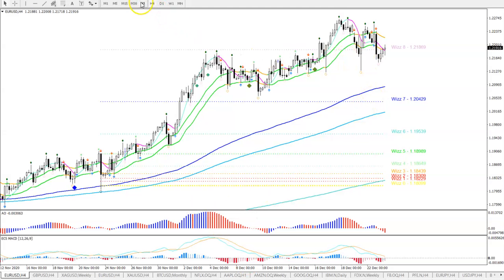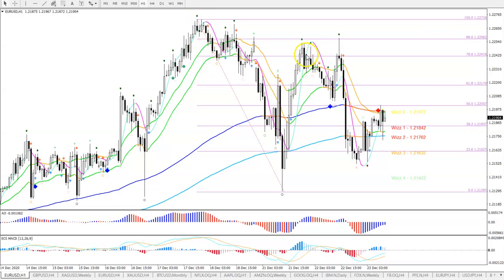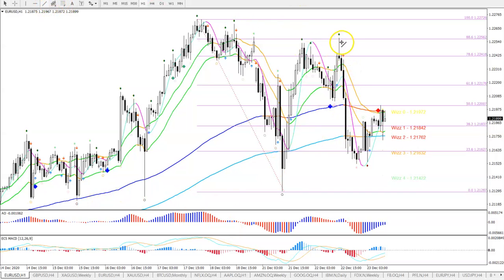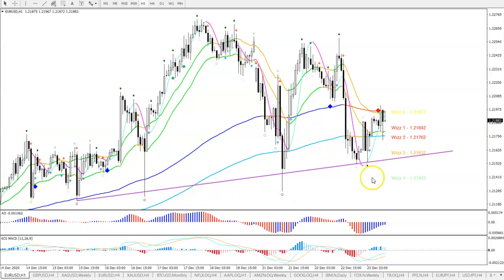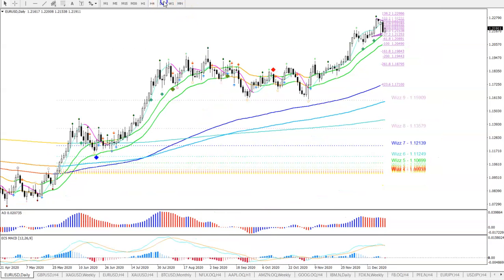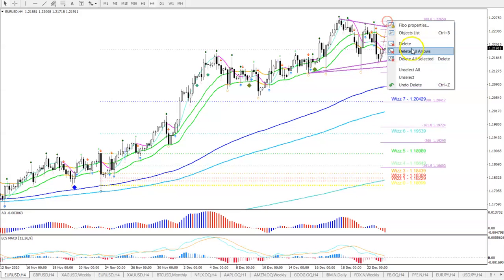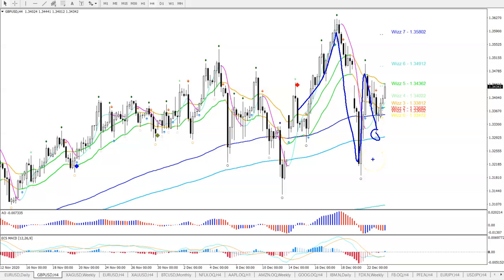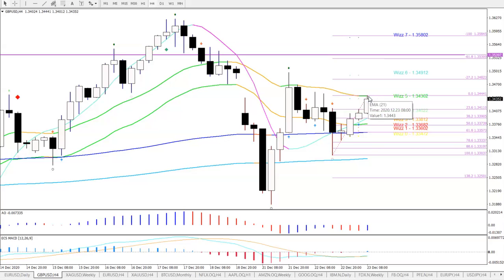EUR/USD, GBP/USD Analysis & Setups 23 - 24 Dec 2020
Special sponsorship from Monfex The EUR/USD is building an ABCDE triangle pattern within a wave 4 of the uptrend. The GBP/USD is showing strong bullish momentum but 1h and 4h candles need to confirm the breakout.